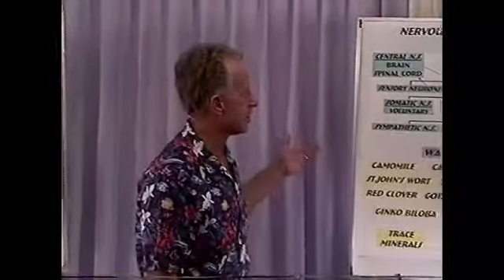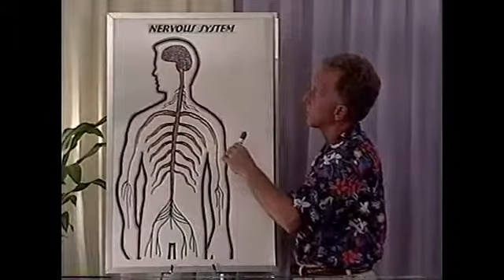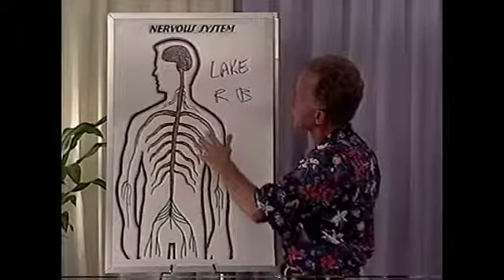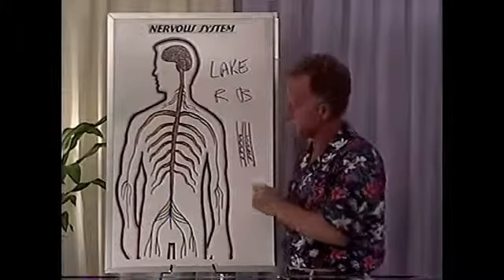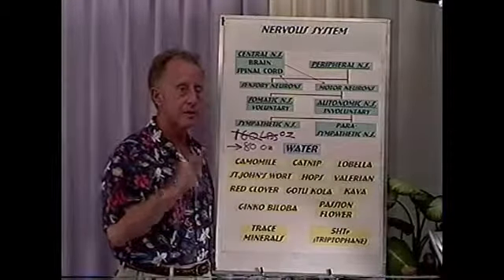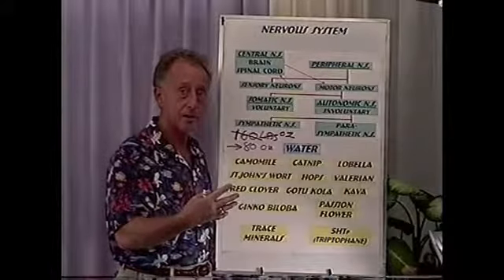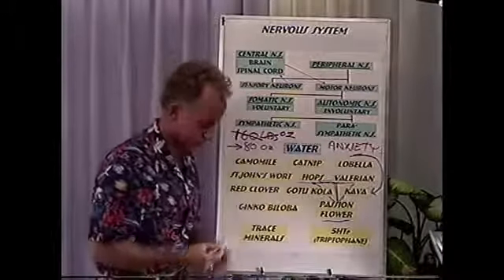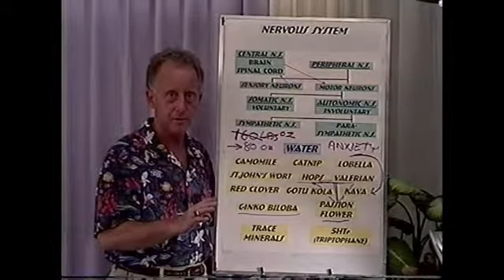The Human Nervous System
This video is part of a natural health series presented by Dr. Roger Kliesh ND, PhD that will help you understand your body, how it works, and what you can do stay healthy.